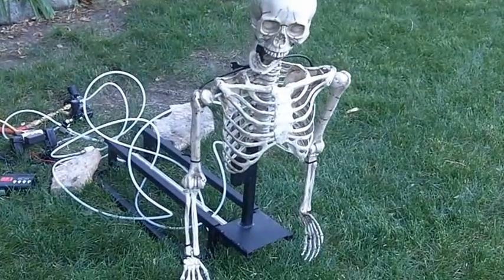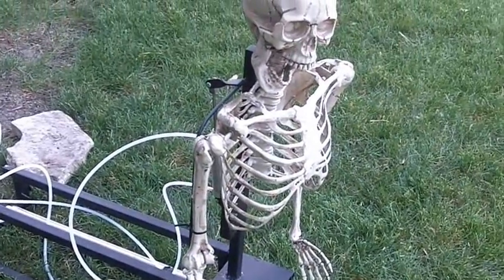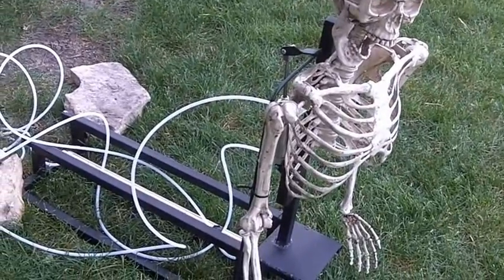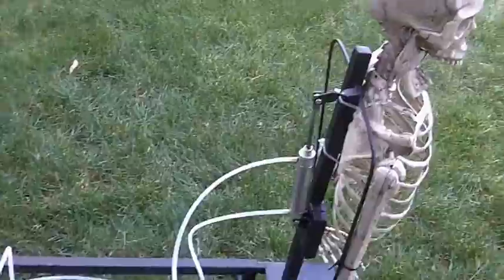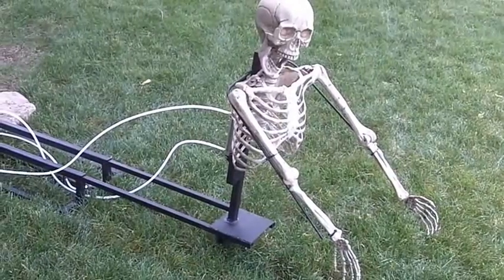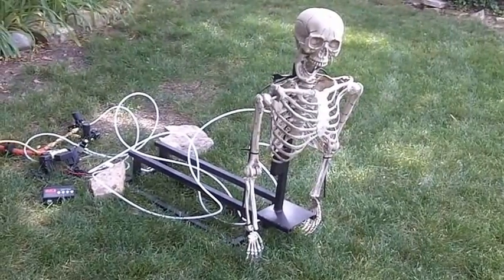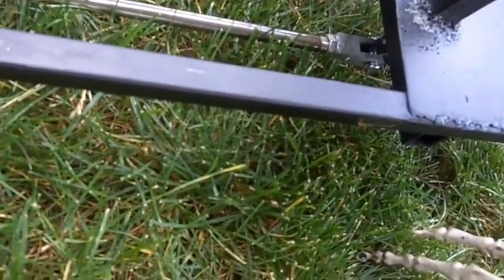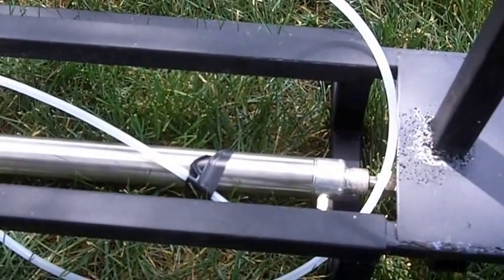Pneumatic Halloween Prop Test - Slider Mechanism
Testing out a new prop for 2013 to make sure it works.  It's a pneumatic sliding mechanism which will push out a skeleton and then the skeleton will raise and lower its arms and then slide back.

Everything seems to have worked.  Now a couple tweaks and then to corpse a skeleton and add it.